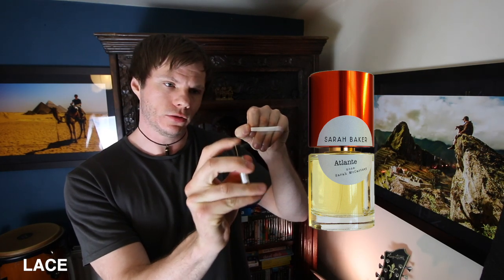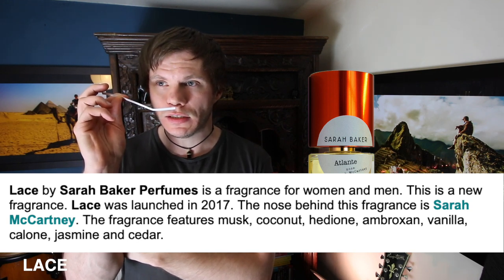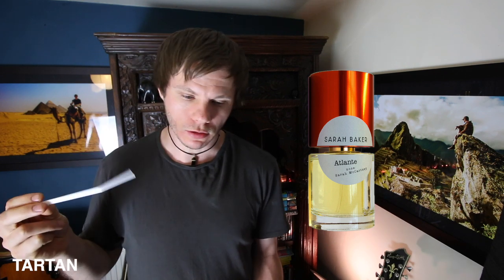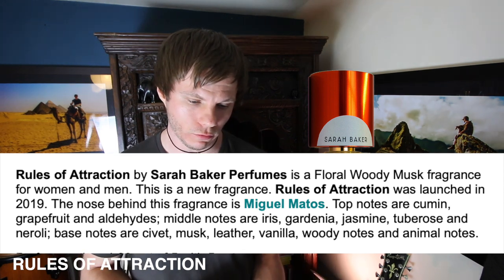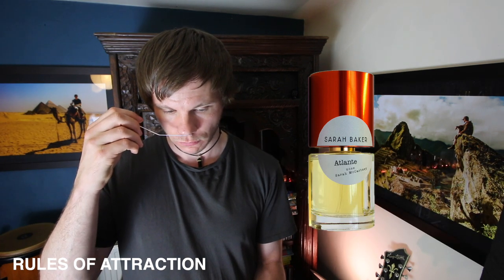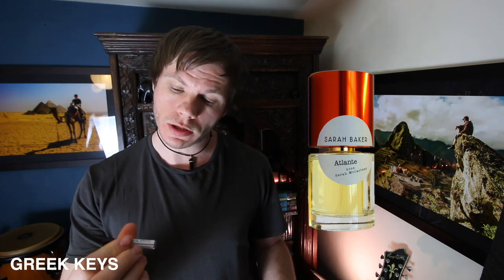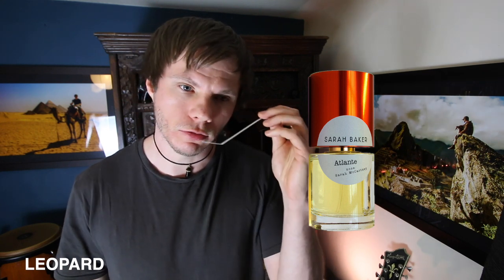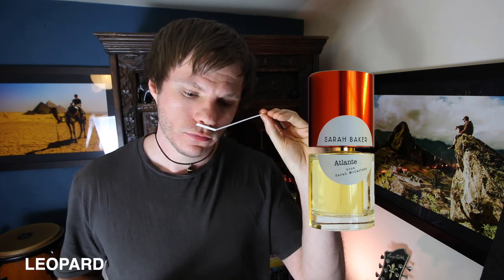Sarah Baker - First Impressions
First Impressions of the perfume from Sarah Baker

My channel on the paranormal, ufo, alien, space & science.